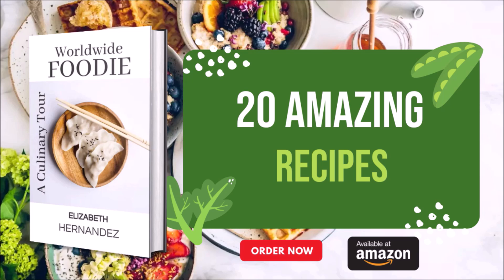Ultimate Foodie Recipe Book Experience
Embark on an enticing journey into the art of crafting a foodie recipe book with this captivating video. Explore the intricacies of curating diverse cuisines, weaving tales of tradition, and celebrating the rich tapestry of flavors that define a culinary adventure.